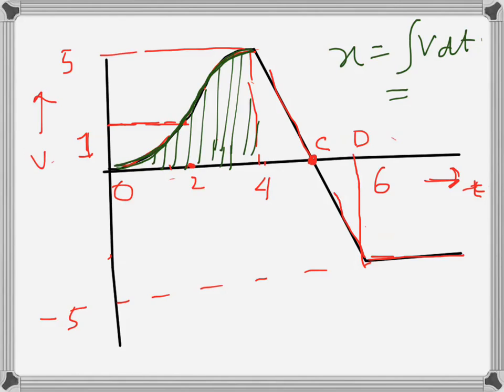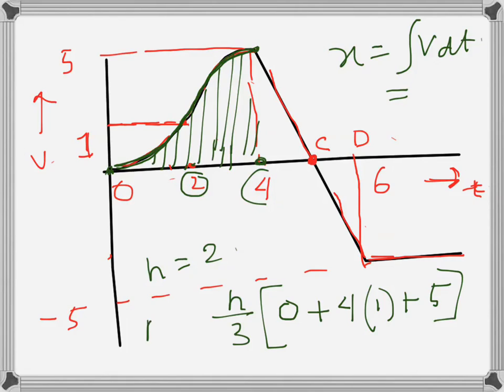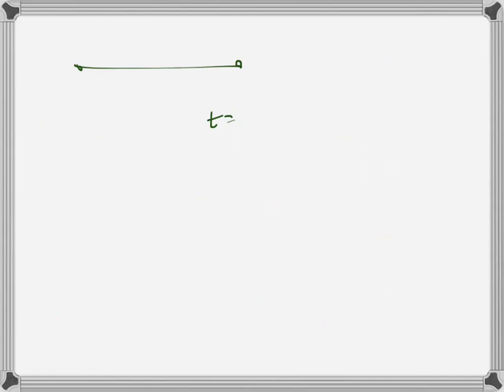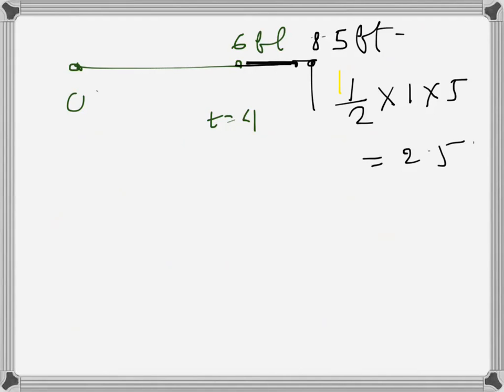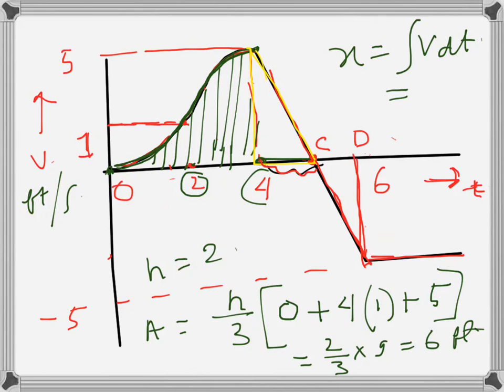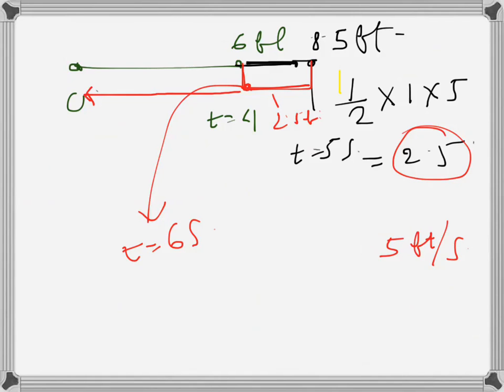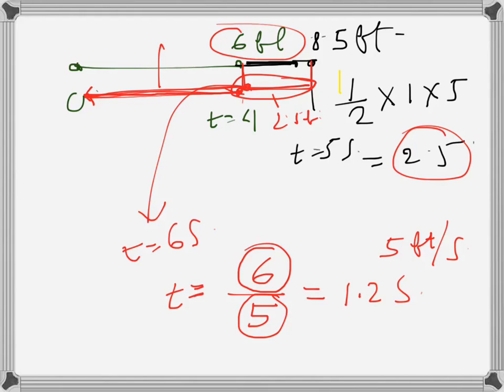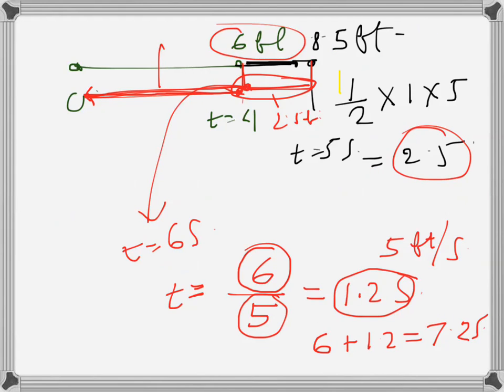Calculus: Motion (problem example)